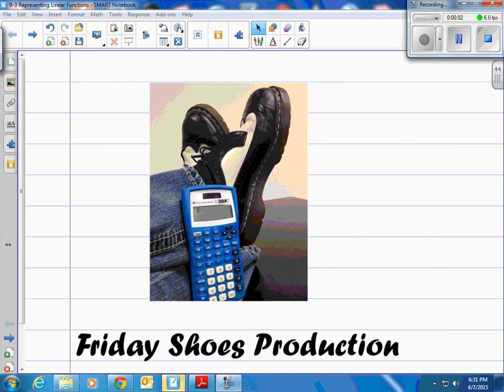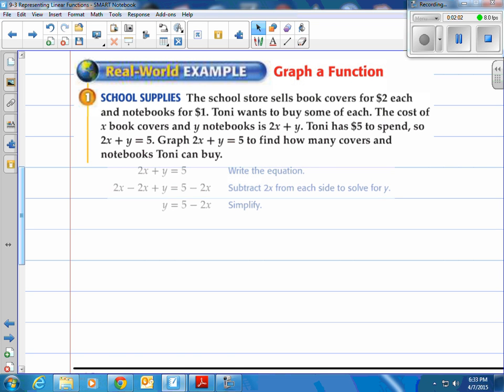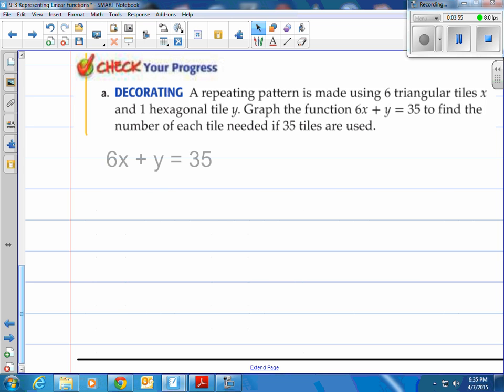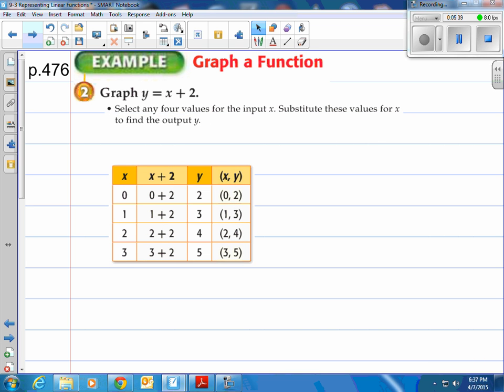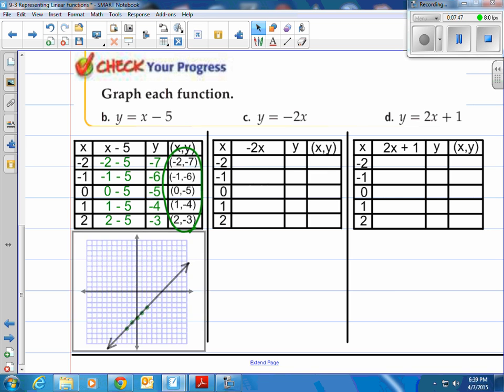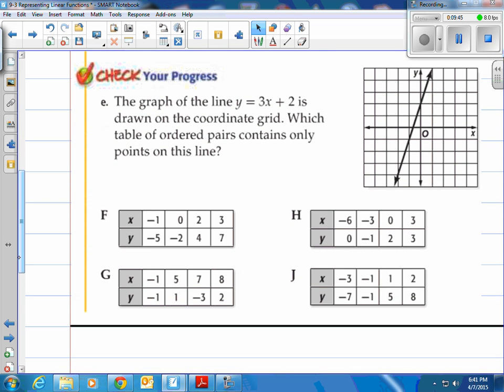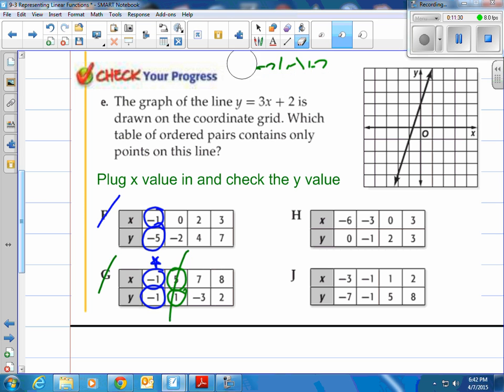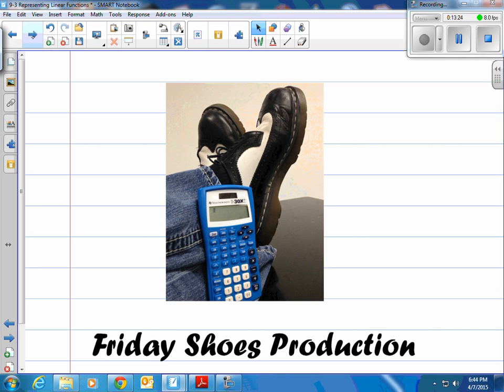Lesson 9-3 Representing Linear Functions